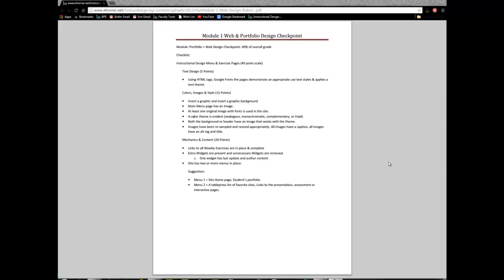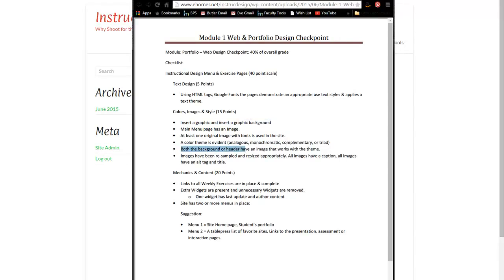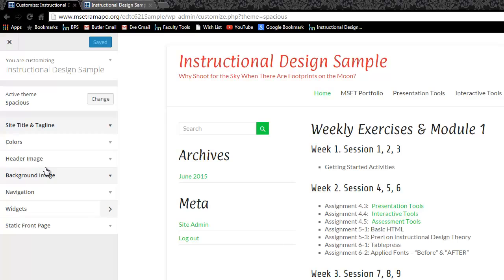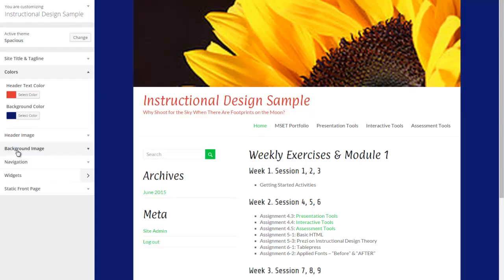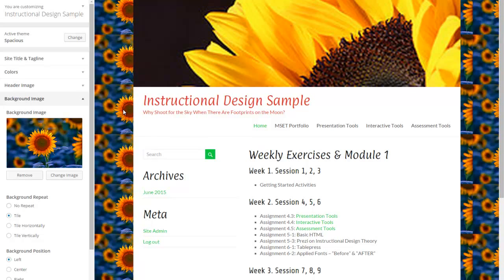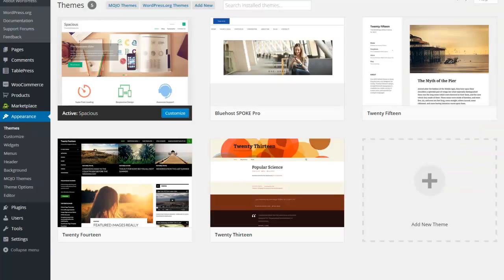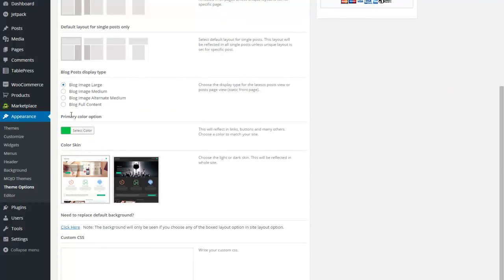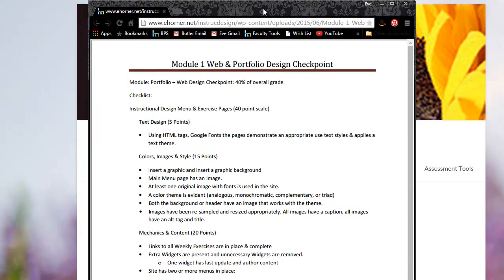WP - EDTC 621 - Module 1 Checkpoint Part 2 Colors